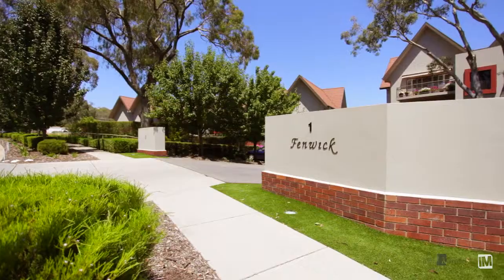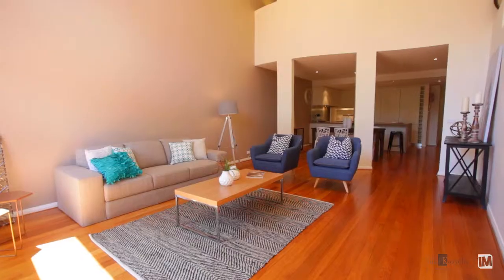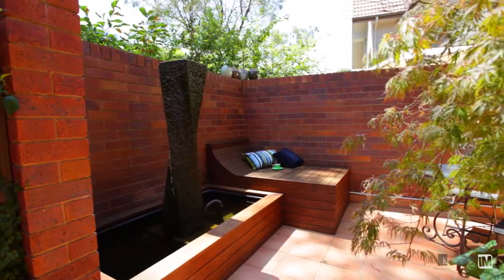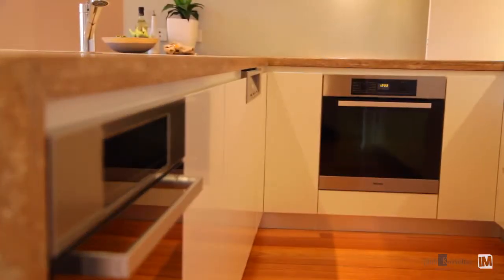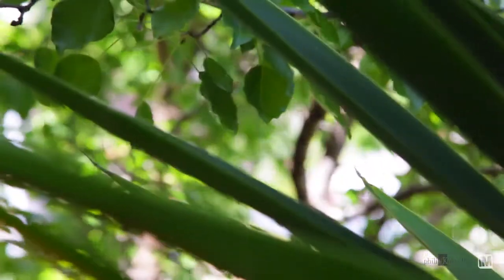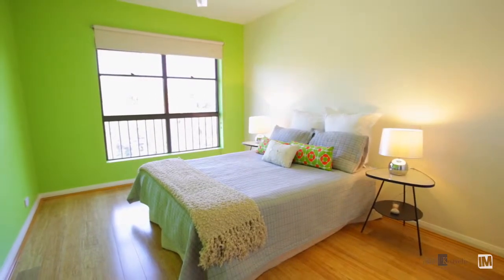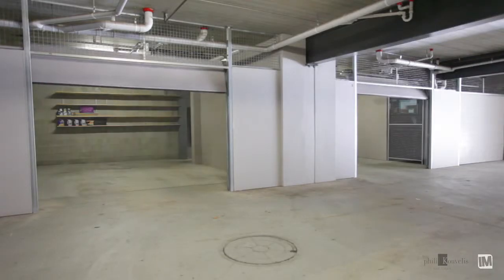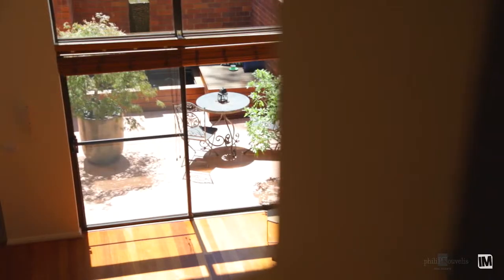5/1 Eldridge Crescent - Philip Kouvelis Real Estate